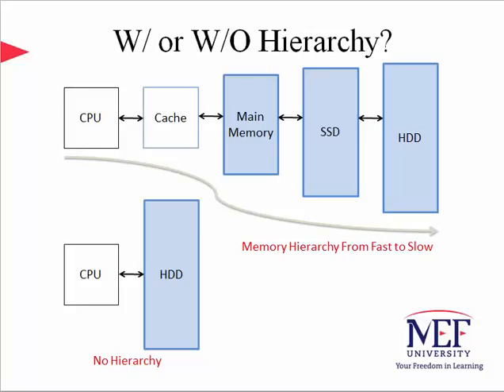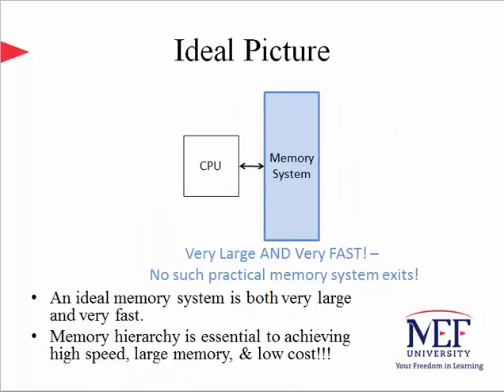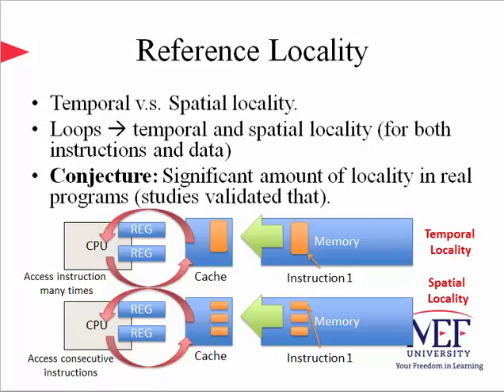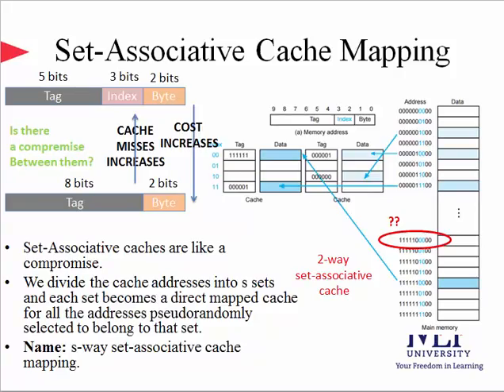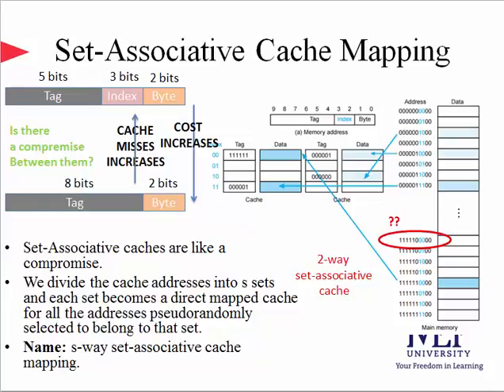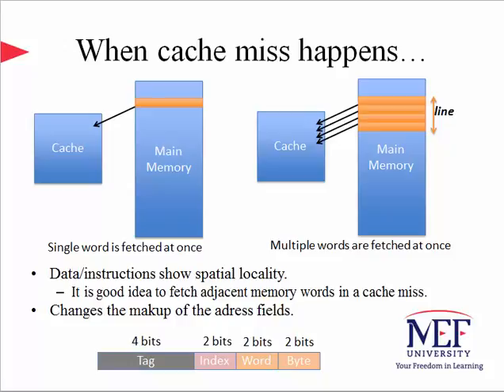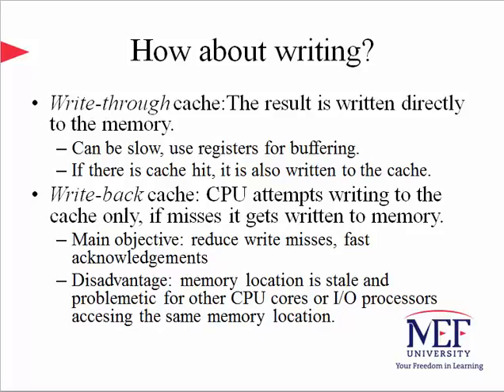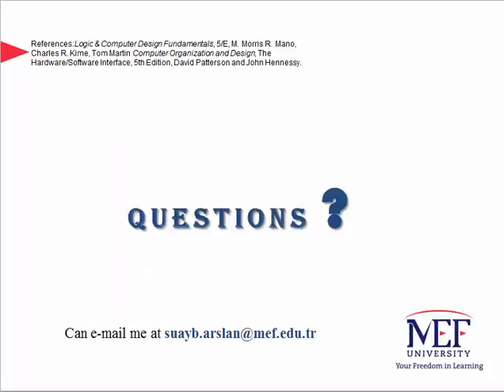Caches (Memory Hierarchy I, Comp206 class8)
, In todays lecture we will start discussing the memory hierarchy. This is a bigger subject, bigger than one could possibly fit into a single class so I divided it into two separate classes. In this class, we will be introducing memory hierarhcy and then focus on caches, small memory units that allow fast and easy access to data and instructions. In the next class, we will be focusing on the virtual memory basics and discuss and compare it to caching.